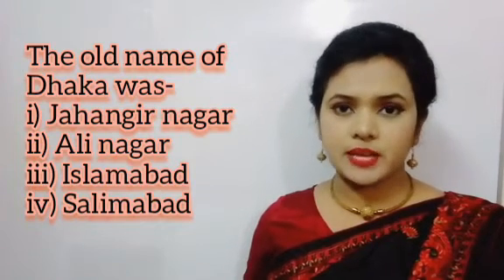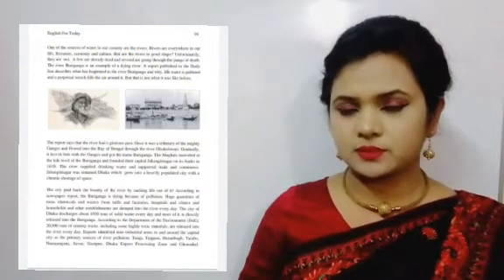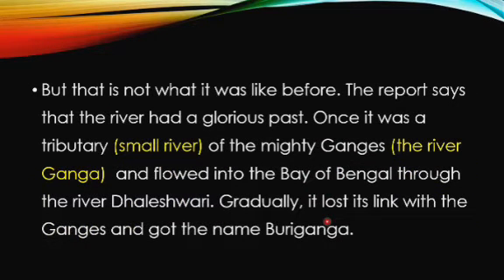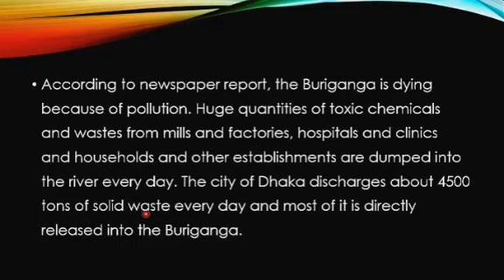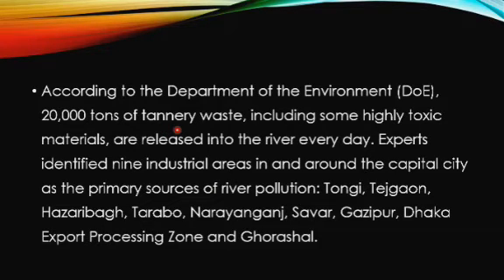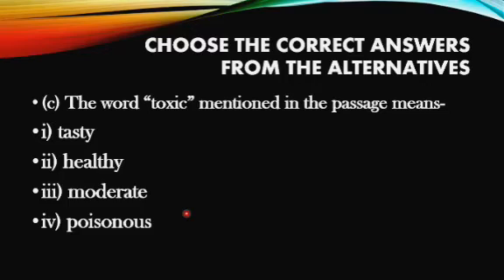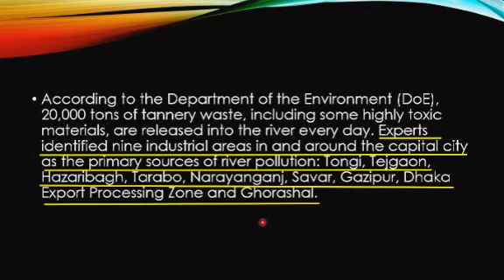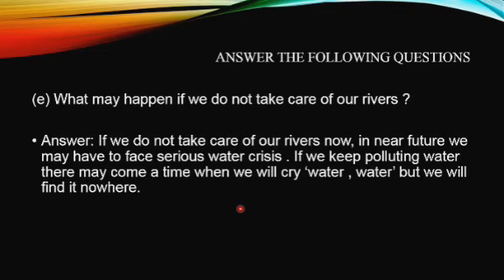MCQ & Question answer class by Nusrat Alam